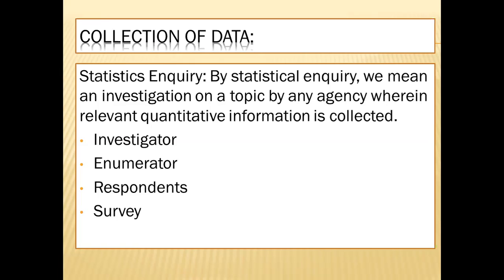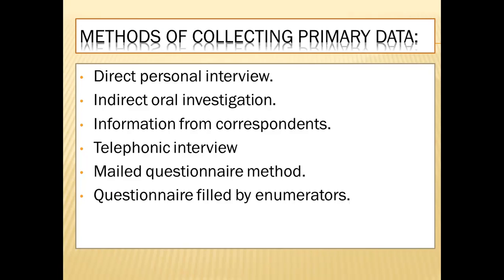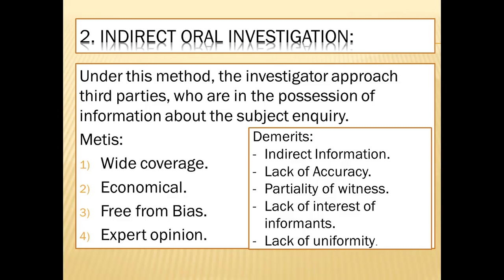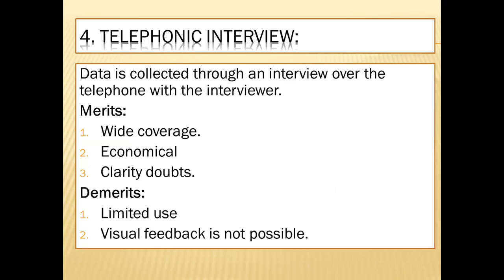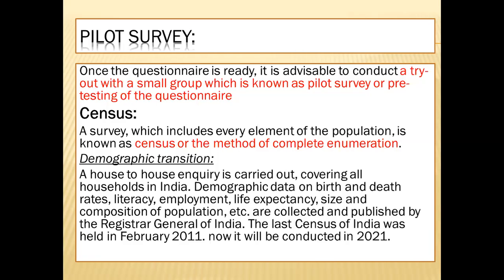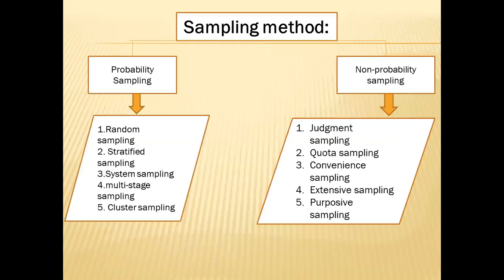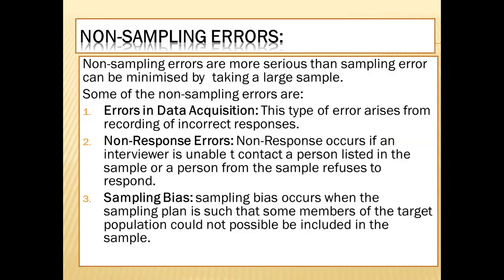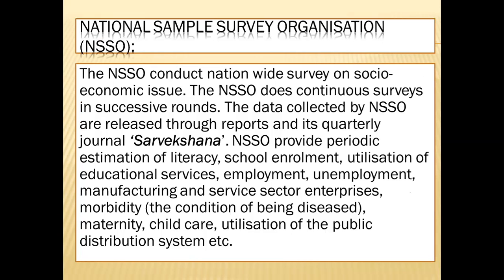statistics/ chapter 2/ class 11/collection of data/ncert syllabus/for all competitive examinations.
This video has made for  students for class-11 and  job seekers
collection data
source of data
sampling
census
NSSO
data collecting agencies etc.